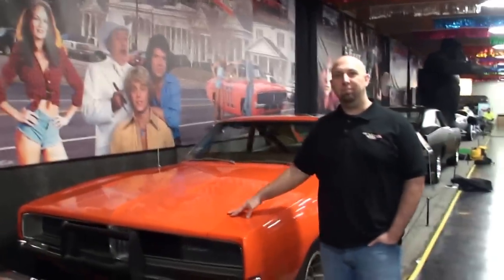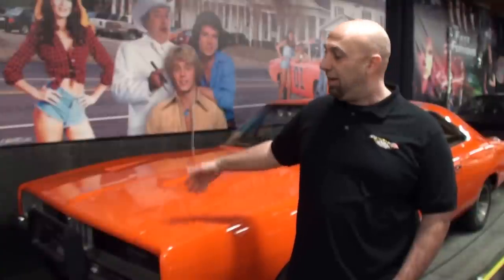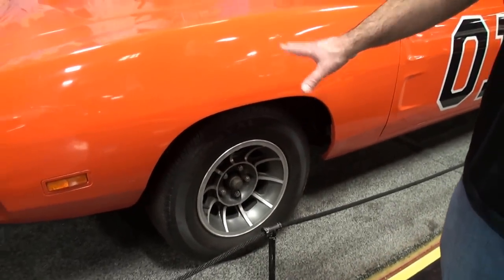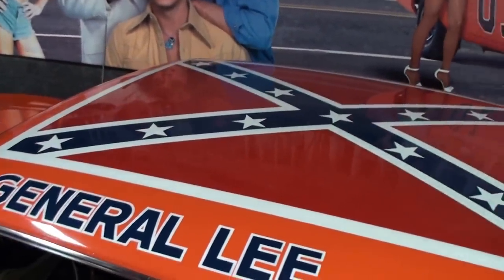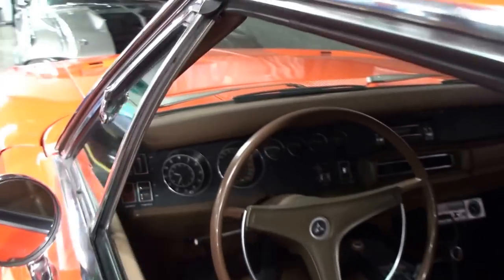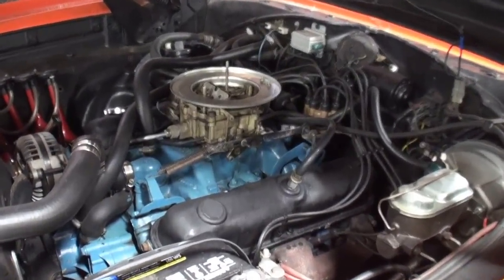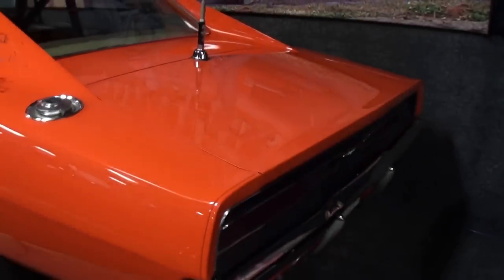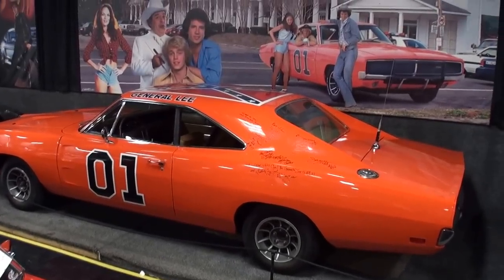1969 Dodge Charger General Lee from the TV show Dukes of Hazzard on My Car Story with Lou Costabile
On "My Car Story" we're in Volo IL on 2-10-14.

We're looking at a My Car Story with Lou Costabile 1969 Dodge Charger General Lee from the TV show The Dukes of Hazzard from January 26, 1979 to February 8, 1985 driven by Luke Duke, played by Tom Wopat, and Bo Duke, played by John Schneider.

Today I'm speaking with Brian Grams, Director of the Volo Auto Museum.

The car's located at Volo Auto Museum, 27582 Volo Village Rd., Volo IL 60073.

If you love cars (Hollywood, Classic, Muscle), and Military equipment, memorabilia, and mementos then you must stop by this location.